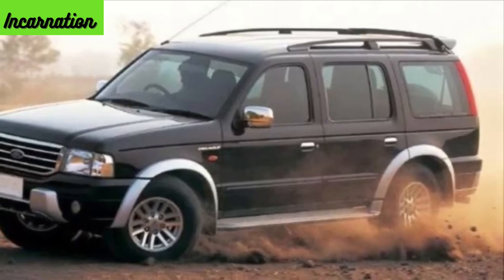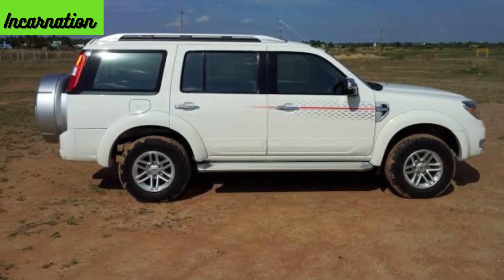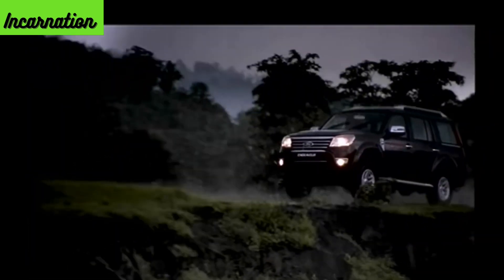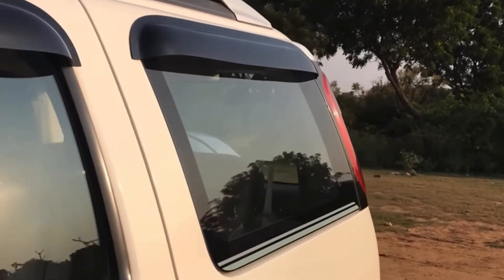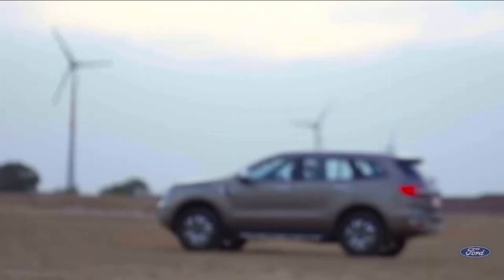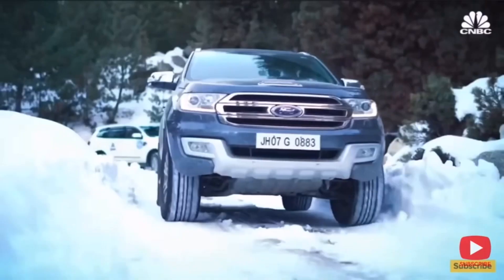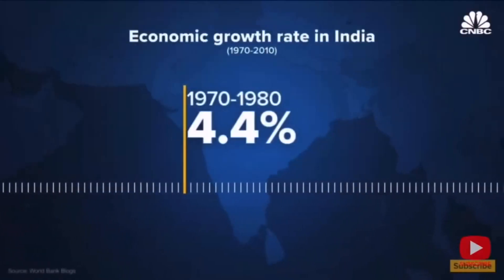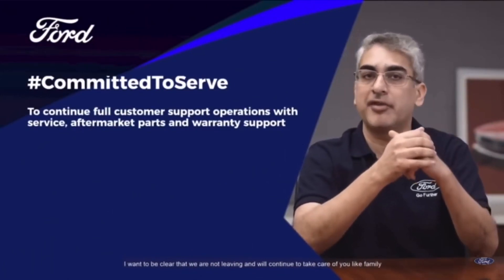"Ford Endeavour's Evolution in India:A brief History of Ford Endeavour"fordendeavour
Step into the driver's seat of nostalgia as we embark on a riveting journey through the annals of the Ford Endeavour's history in India. This SUV, synonymous with power and rugged elegance, has etched its own narrative on the vast canvas of the Indian automotive landscape.

In the early 2000s, the Ford Endeavour made its grand entrance, captivating enthusiasts with its robust build and off-road prowess. As our video unfolds, witness the evolution of its design, from the bold contours of its initial iteration to the sleek and sophisticated lines of more recent models. Each upgrade tells a story of innovation, adapting to the ever-changing demands of Indian consumers.

Explore the technological marvels that have defined the Ford Endeavour experience. From advanced safety features to cutting-edge infotainment systems, we unravel how this SUV has seamlessly blended power and sophistication. The video showcases the seamless integration of technology into the driving experience, making every journey not just a commute but an adventure.

Our narrative doesn't merely chronicle milestones; it pays homage to the endurance and reliability that have made the Ford Endeavour an automotive icon. Through economic shifts, changing consumer preferences, and technological revolutions, the Endeavour has stood the test of time, becoming more than just a vehicle – a symbol of resilience.

Join us as we revisit the memorable moments, the challenges faced, and the triumphs achieved by the Ford Endeavour in India. Whether you're an automotive enthusiast, a proud Endeavour owner, or simply curious about the evolution of iconic vehicles, this video promises a captivating glimpse into the history that drives our roads today. Buckle up for an immersive exploration of the Ford Endeavour's legacy in India!